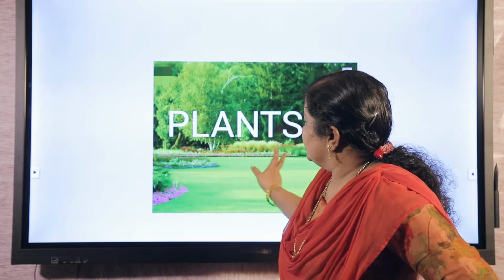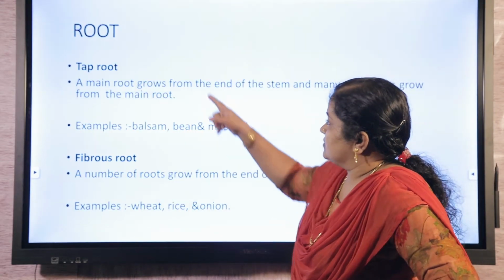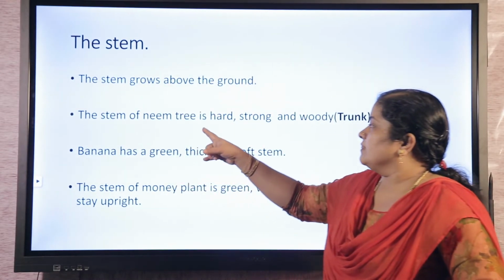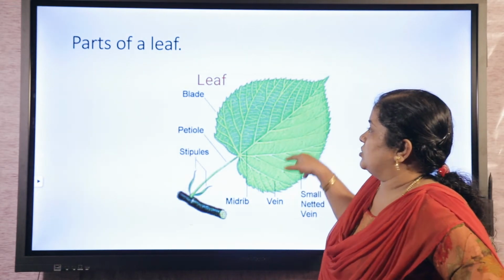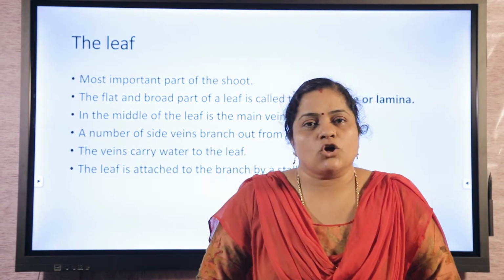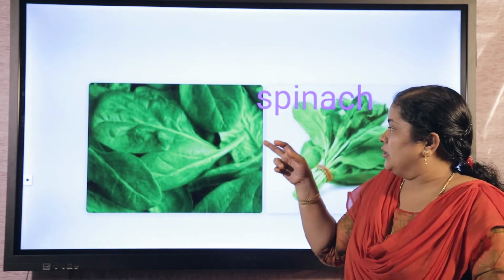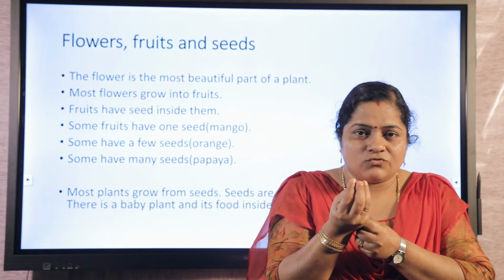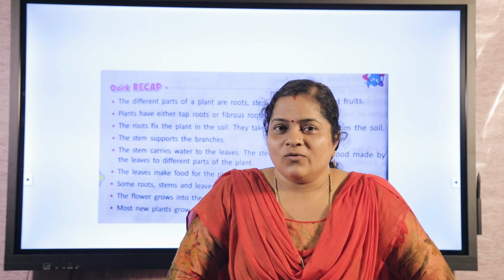Class III EVS Parts of a Plant